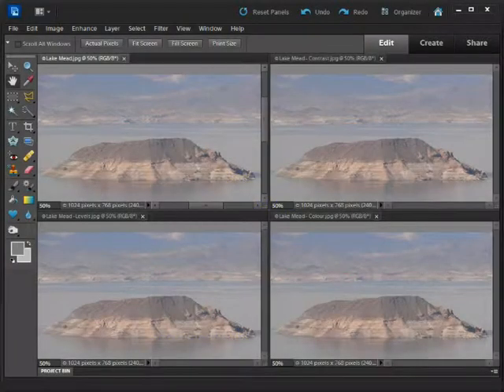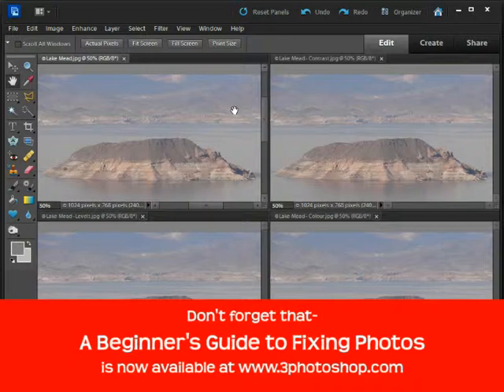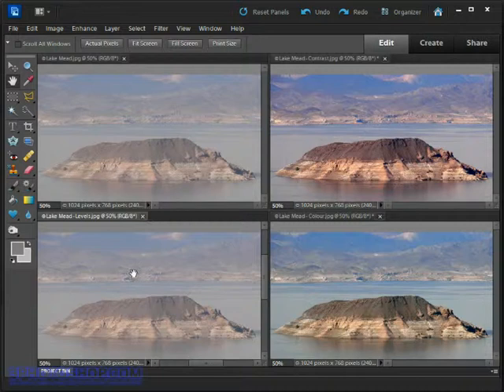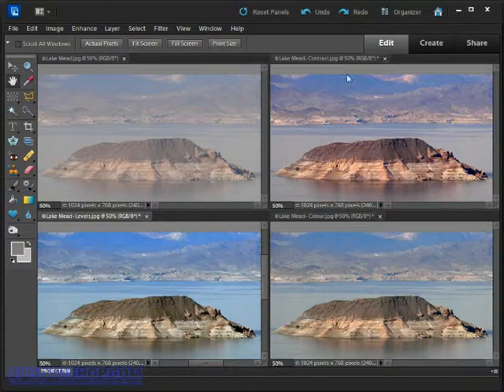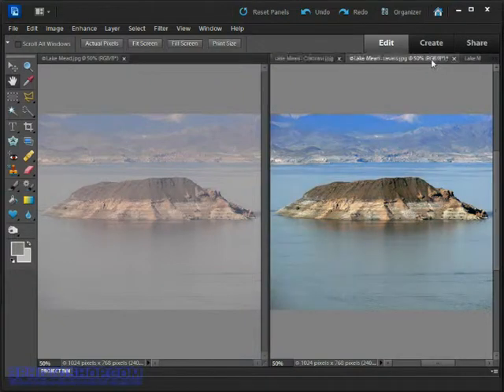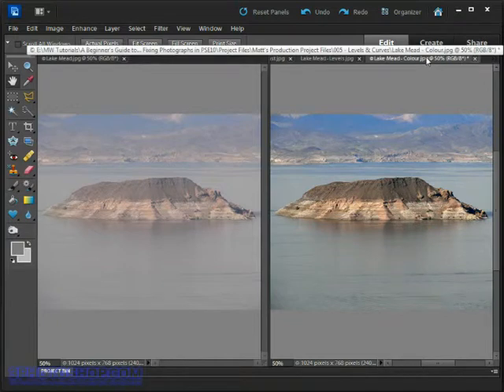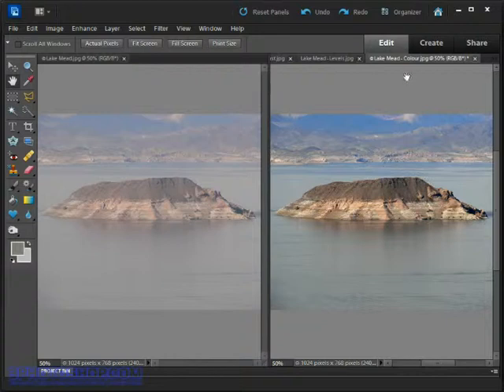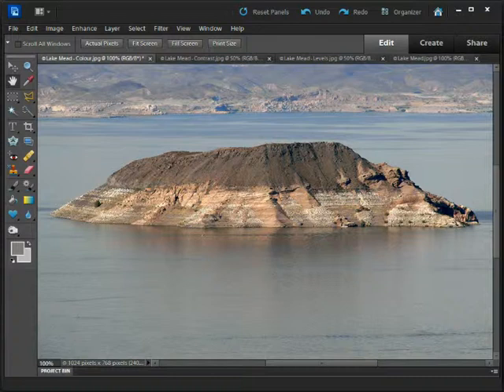Auto Levels in Photoshop Elements - Photoshop Video Tutorial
Levels is one of the most powerful image-editing tools in the whole of Photoshop Elements, and it comes with three rather nice automatic siblings - Auto Levels, Auto Contrast and Auto Colour Correction. Individually, they all examine the image, set black, white and grey points, and make tonal and colour adjustments to suit the array of brightness levels that already exist. That may sound complicated, but that's the beauty of the auto options - they do all the hard work for you and produce respectable results. In this video, I'll show you exactly what they do, and how they do it.